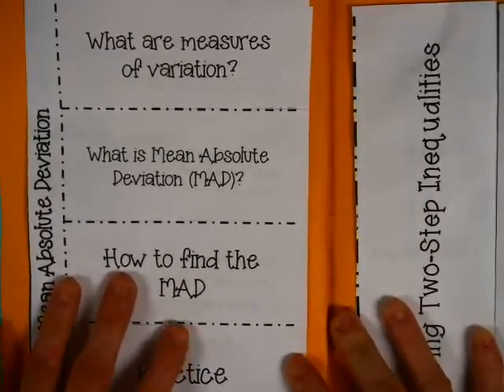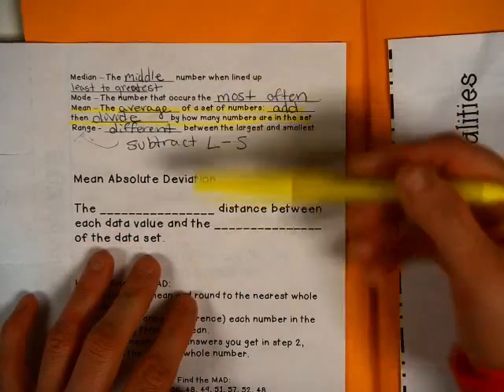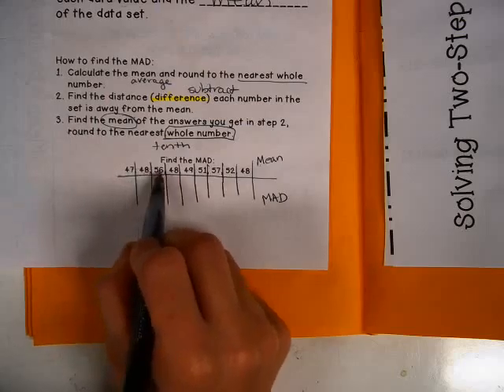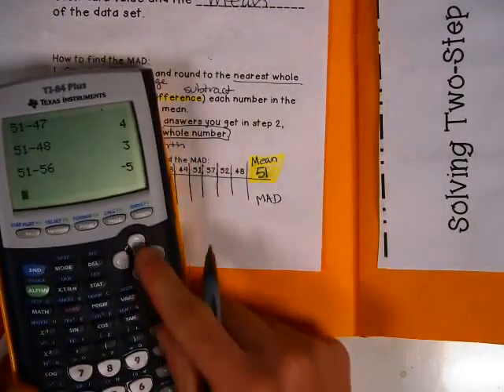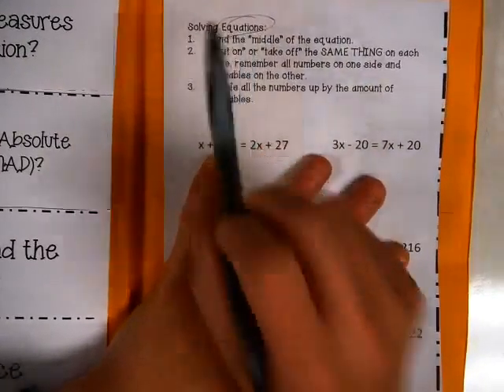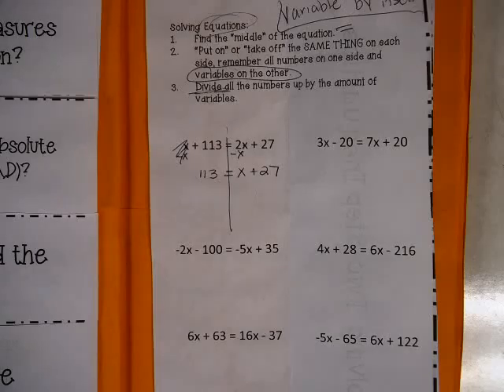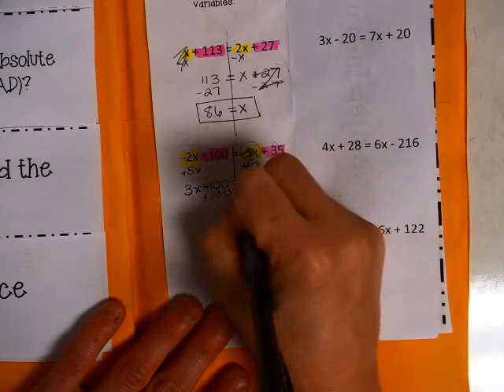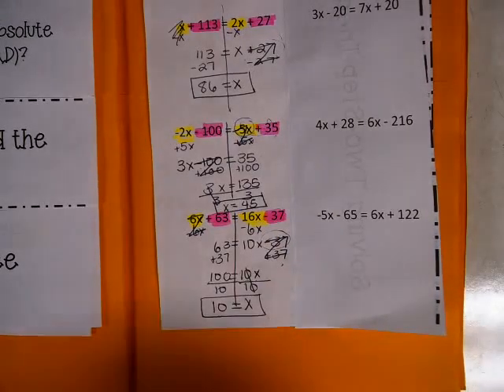STAAR Foldable Video 1 2016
Mean Absolute Deviation and Solving Equations